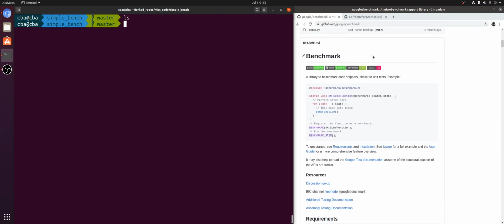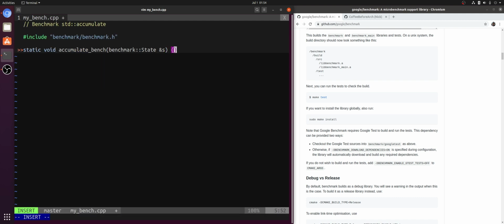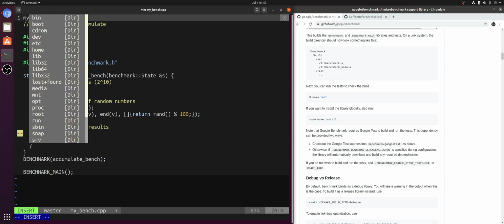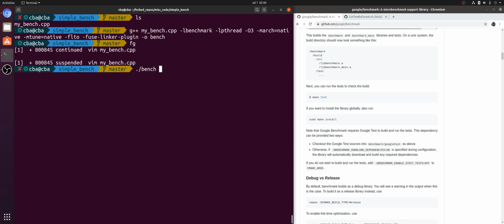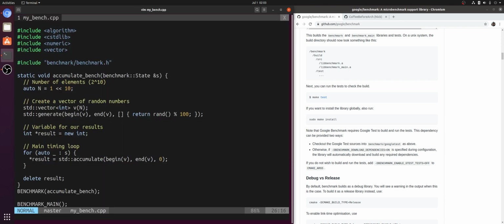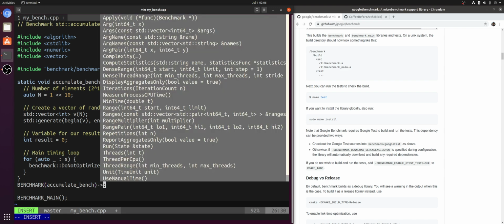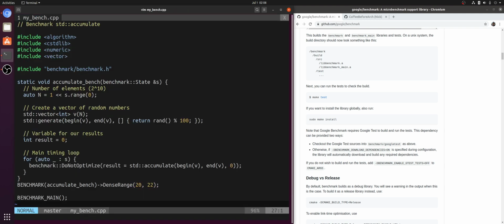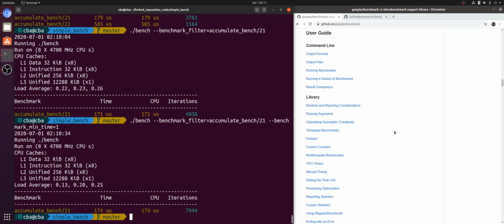Tools of the Trade: Intro to Google Benchmark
In this video we take a look how to write microbenchmarks using Google Benchmark!